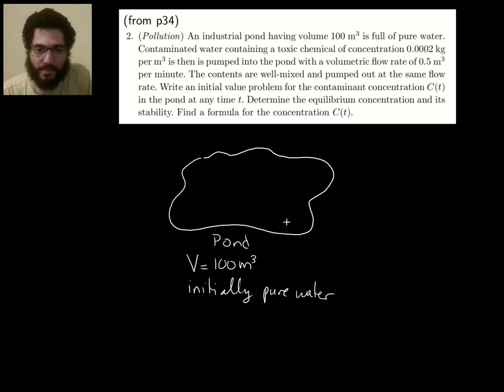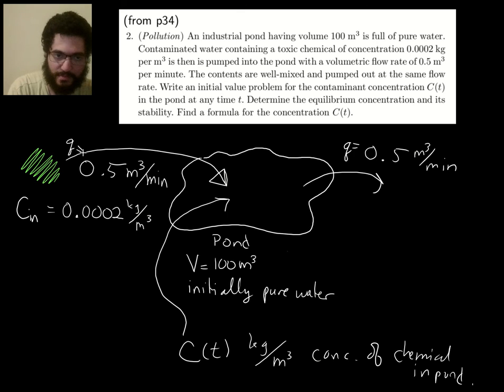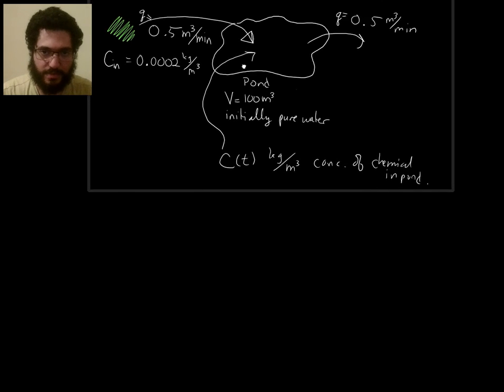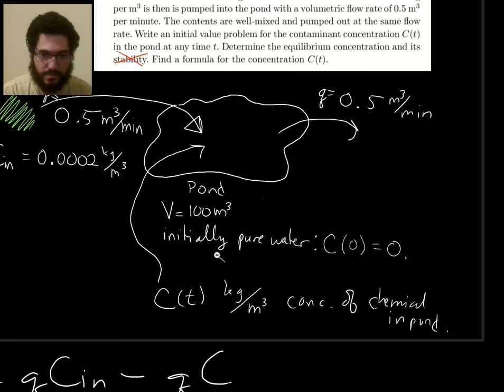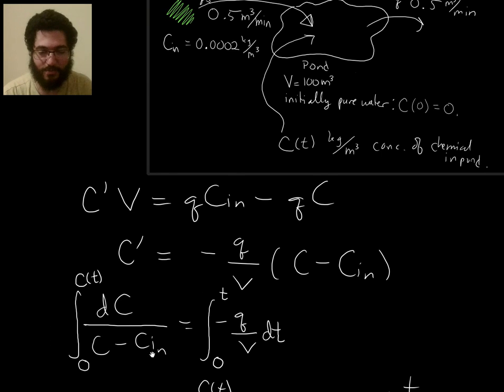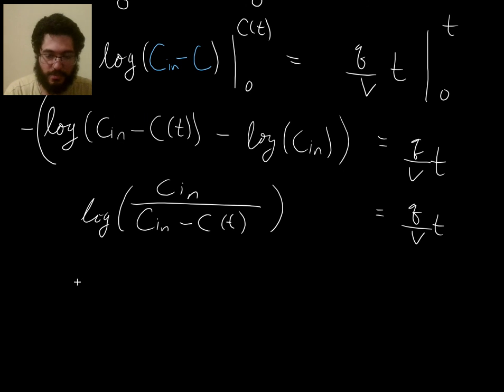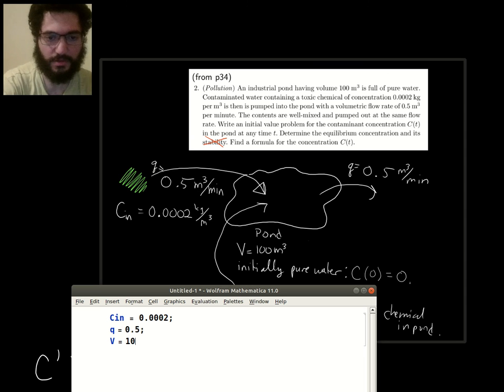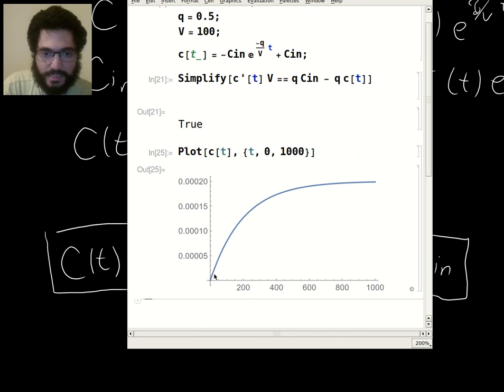4B L03P5 Example Chemostat Problem